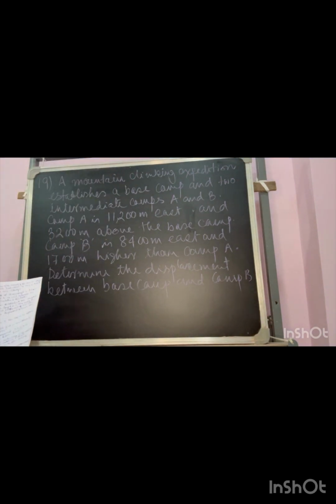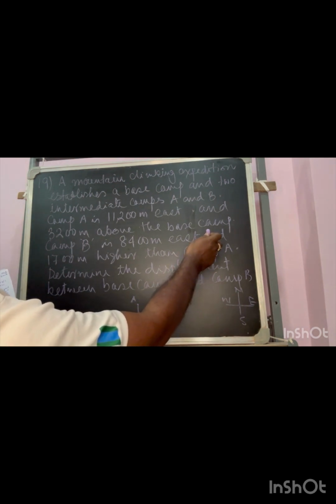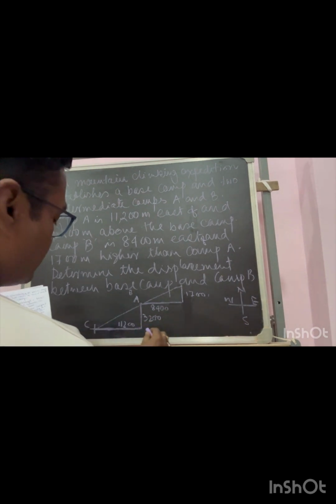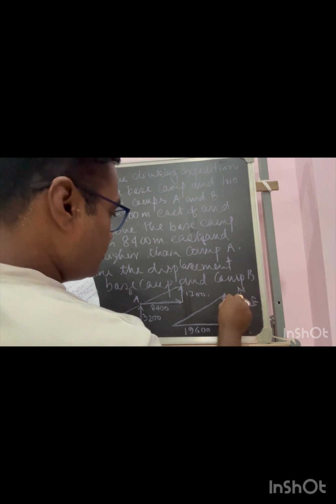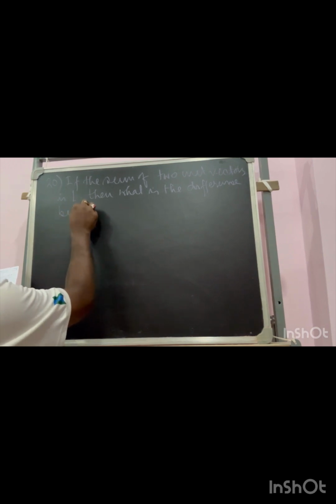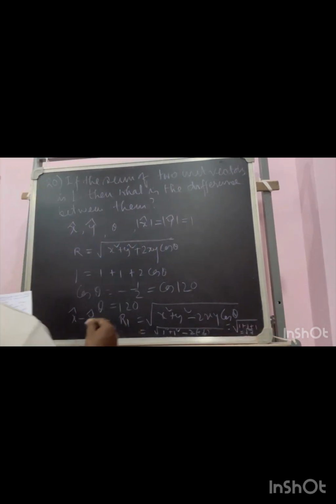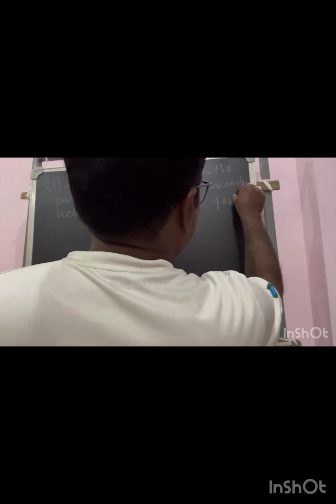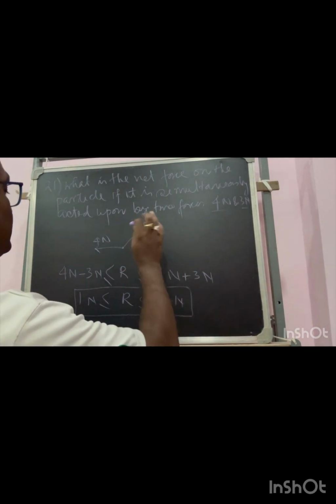Vector addition problems and solutions